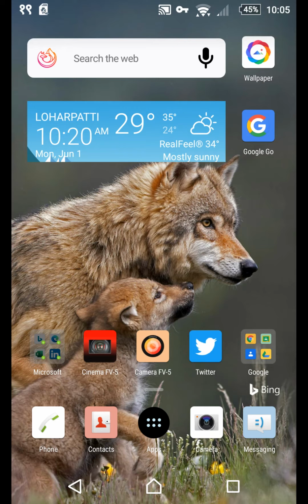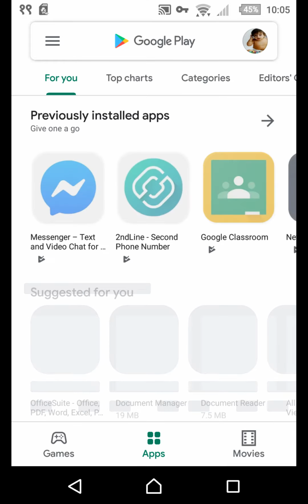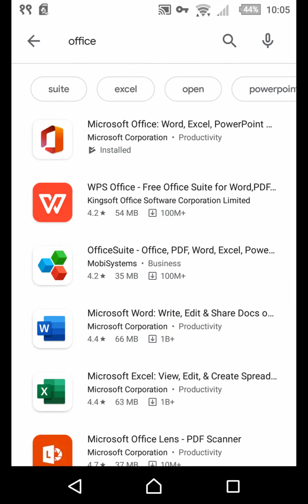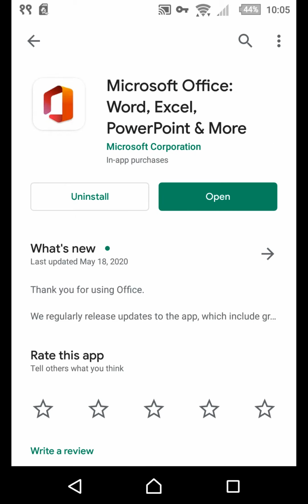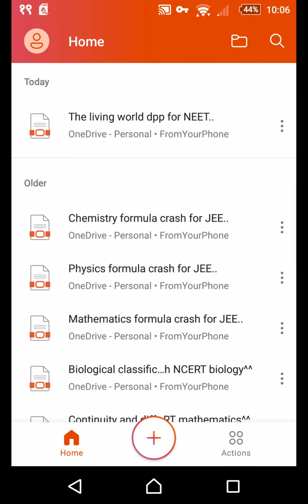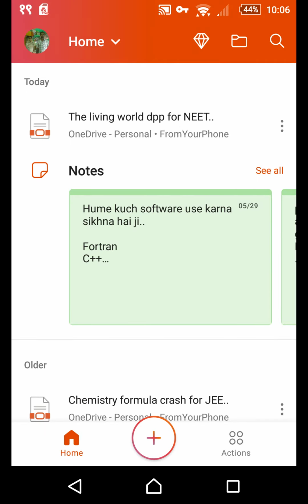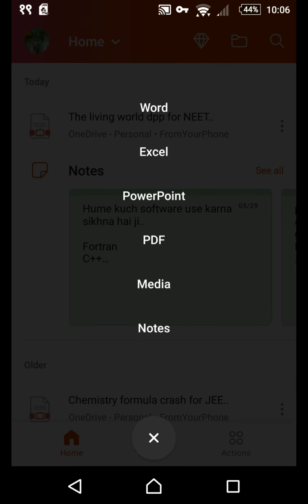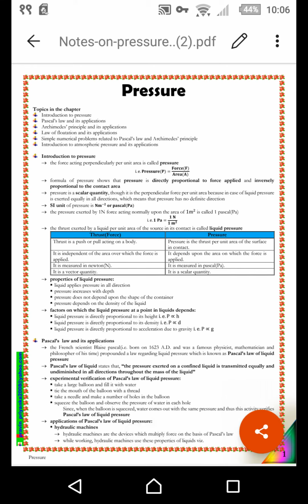How to install Microsoft Office app in an android phone..??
Here in this video, U will learn about an app which can open, edit, create, etc. word, powerpoint, excel, note, pdf, etc. in your android mobile phones..